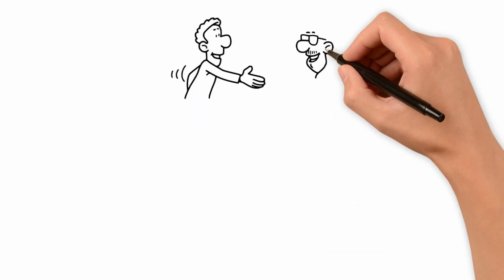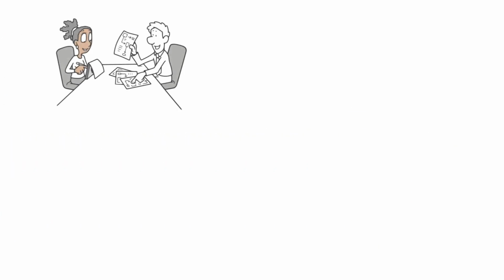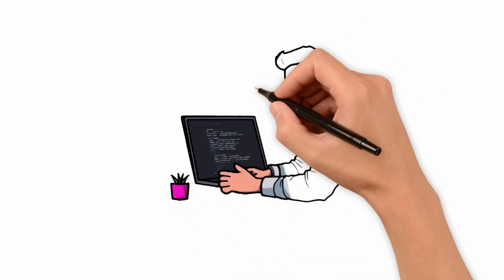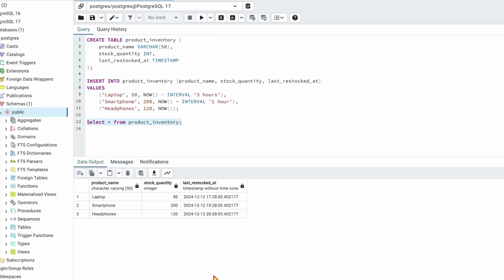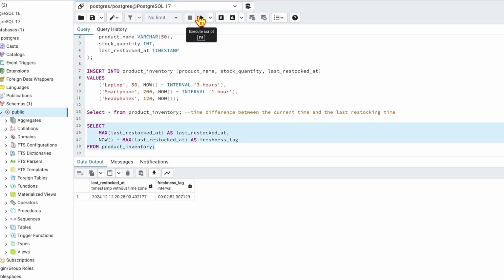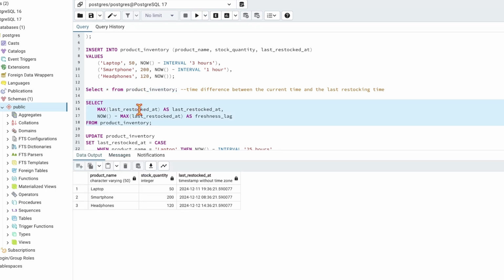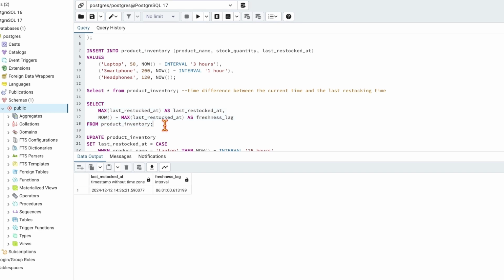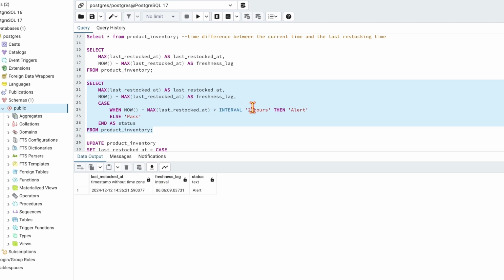How to find Data Freshness?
Learn how to find out your data is fresh and timely.

Key Stages Explored:
00:00 Intro
01:51 Demo on the Database